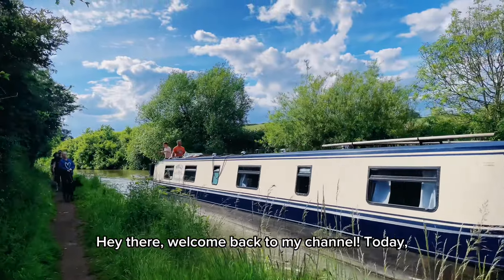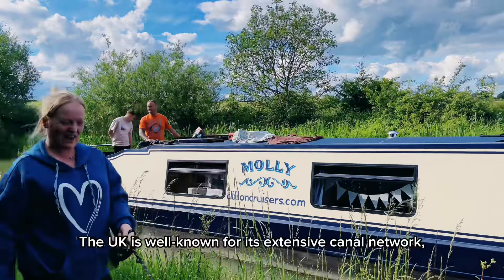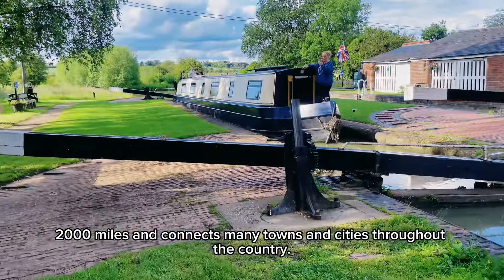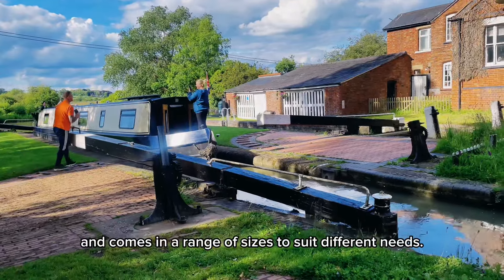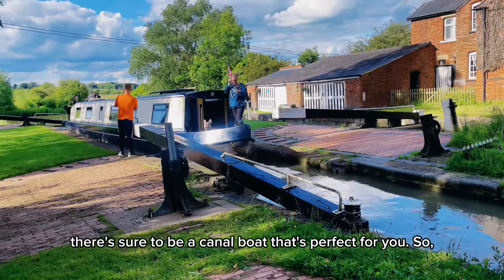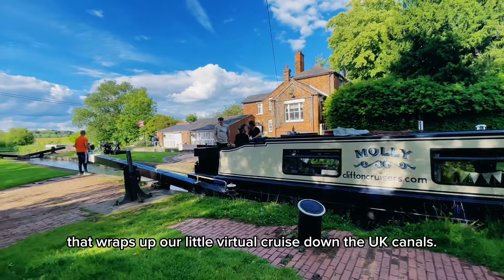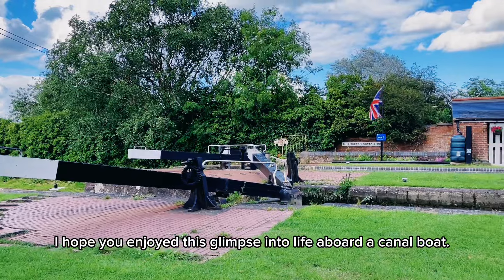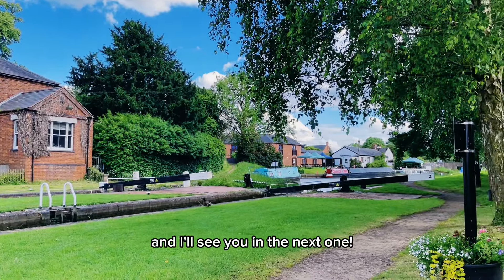Canal Cruising Part Two ❗️❗️Cruise Waterways of UK 🚤